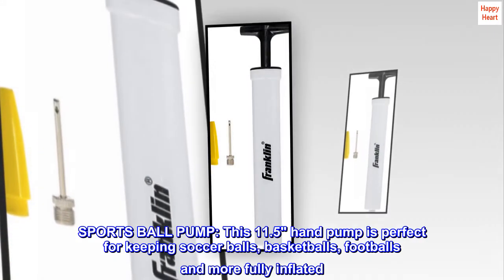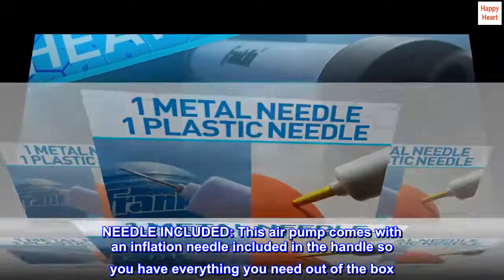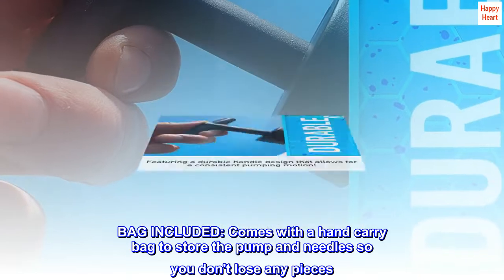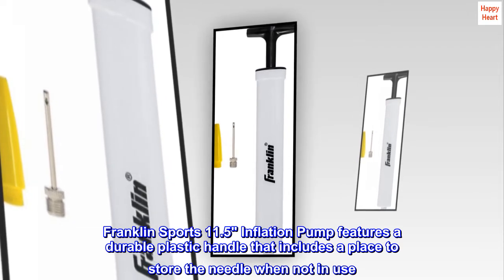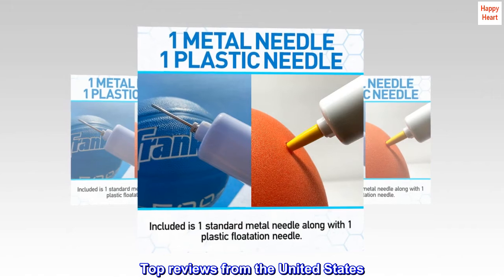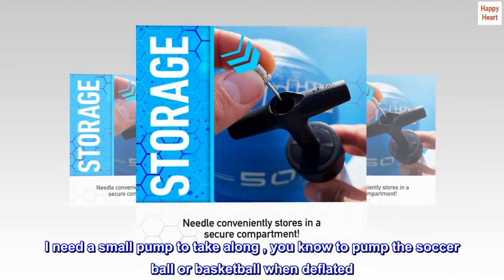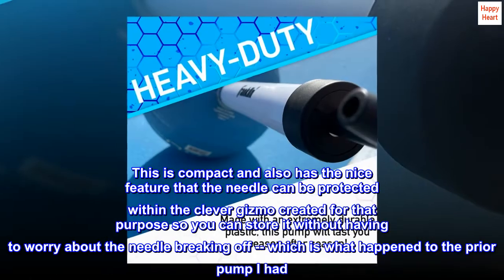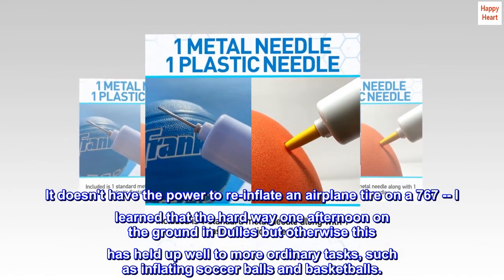Franklin Sports Ball Pump - Air Inflation Pump for Sports Balls - Soccer Ball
SPORTS BALL PUMP: This 11.5" hand pump is perfect for keeping soccer balls, basketballs, footballs and more fully inflated
NEEDLE INCLUDED: This air pump comes with an inflation needle included in the handle so you have everything you need out of the box
INFLATABLE TOY ATTACHMENT: Pump set also comes with a plastic attachment for blow-up, inflatable toys like beach balls and pool toys
BAG INCLUDED: Comes with a hand carry bag to store the pump and needles so you don't lose any pieces
ASSORTED COLORS: Comes in a variety of colors. Colors may vary
Franklin Sports 11.5" Inflation Pump features a durable plastic handle that includes a place to store the needle when not in use. Includes metal inflating needle for sport balls and plastic inflation needle for beach balls and other inflatables. Easy to use.

truer than your parents' love
I have a daughter who plays soccer and basketball and so I carry a soccer and basketball in the trunk of my car. I need a small pump to take along , you know to pump the soccer ball or basketball when deflated. This is compact and also has the nice feature that the needle can be protected within the clever gizmo created for that purpose so you can store it without having to worry about the needle breaking off -- which is what happened to the prior pump I had. It doesn't have the power to re-inflate an airplane tire on a 767 -- I learned that the hard way one afternoon on the ground in Dulles but otherwise this has held up well to more ordinary tasks, such as inflating soccer balls and basketballs.